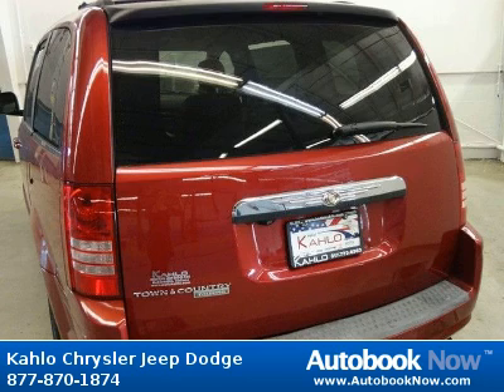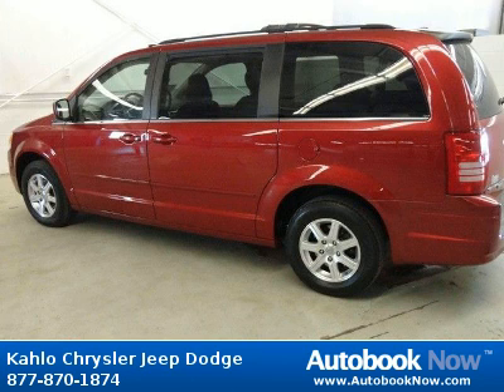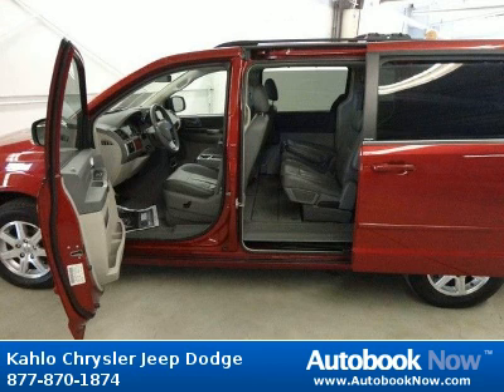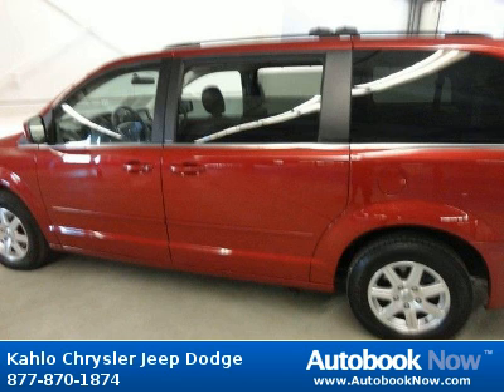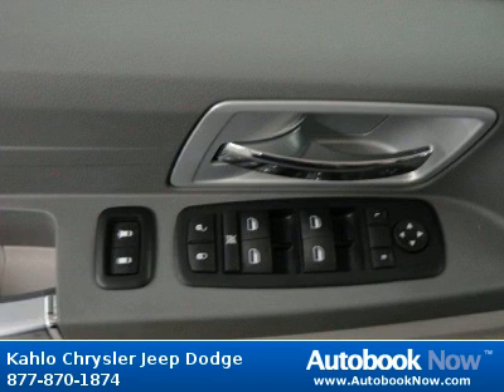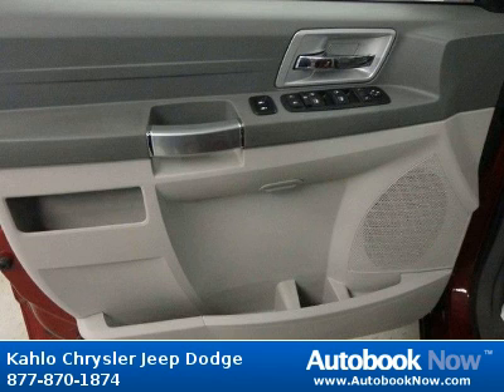2008 Chrysler Town & Country in Noblesville IN for Sale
2008 Chrysler Town & Country
Stock #: 2D43A
Price: $19,995
Miles: 43,423
Body Type: Minivan/Van
Color: Red
Transmission: Automatic